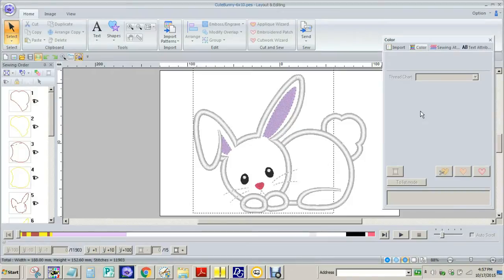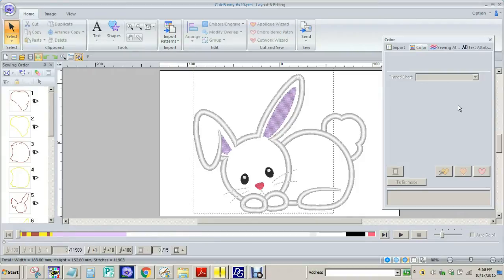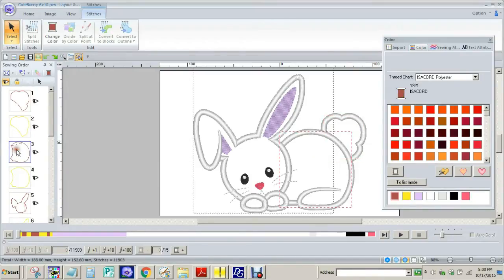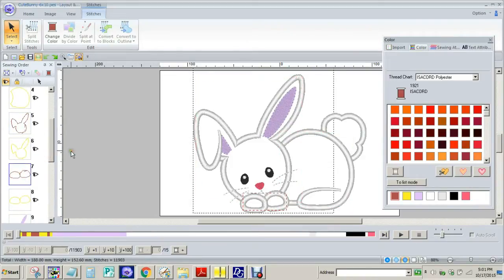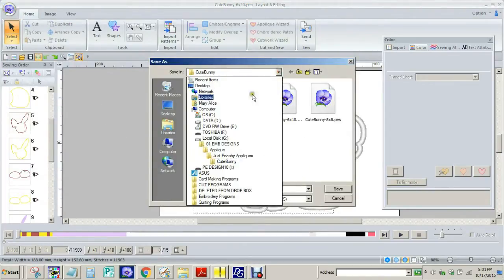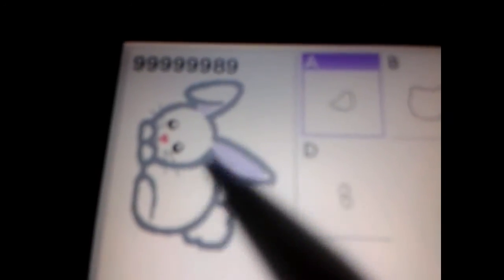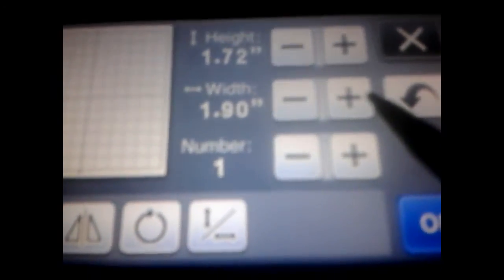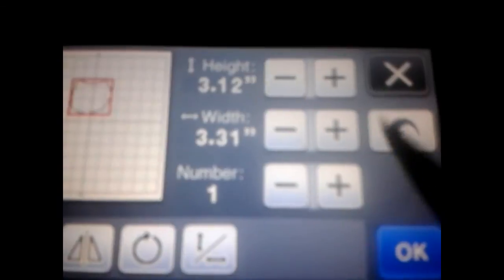SnC Creates FCM From PHC Applique Embroidery Design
Using Brother/Babylock Embroidery Machine to apply Applique Material thread code to PES and converting it to PHC for recognition by Brother SnC to create the FCM cutting files for applique patches.